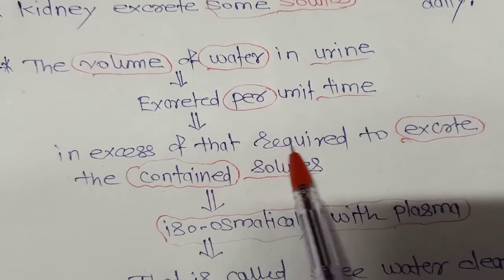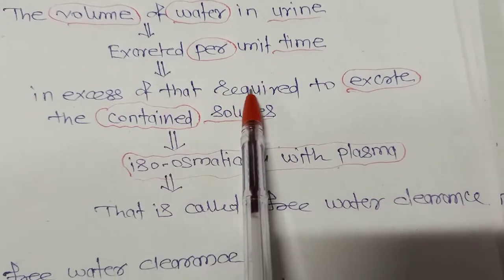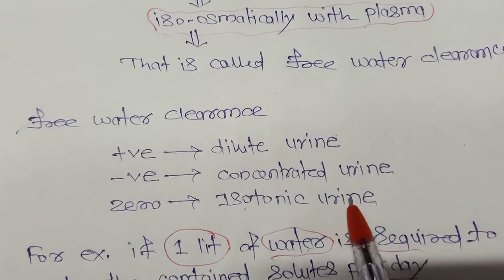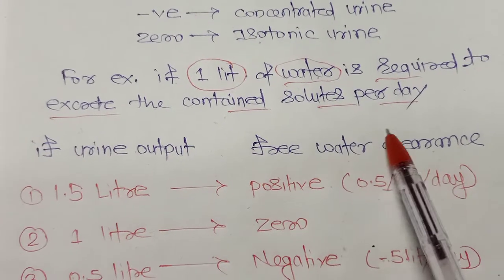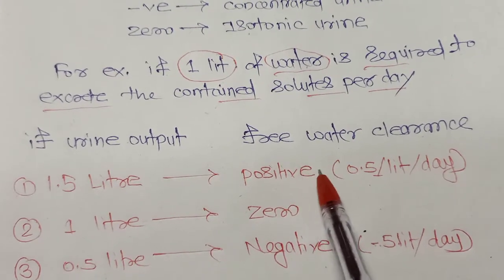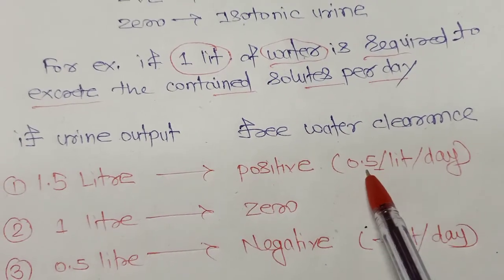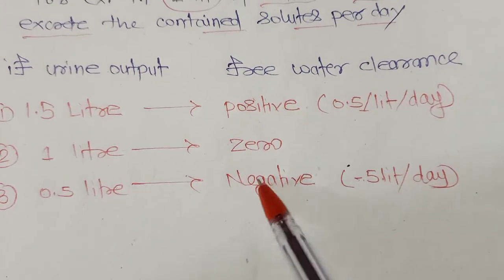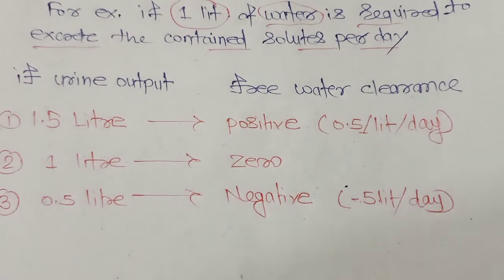Free Water Clearance